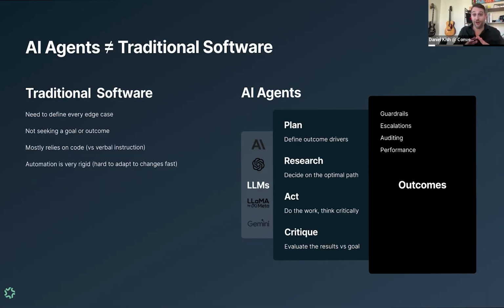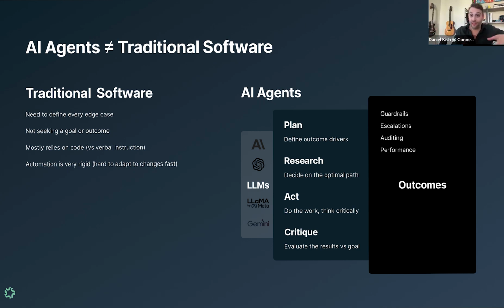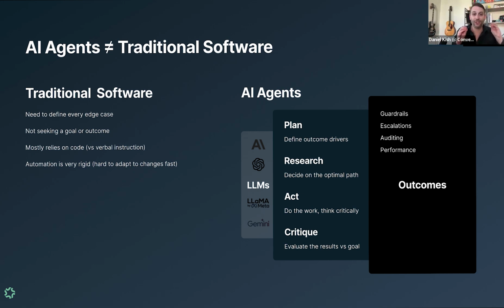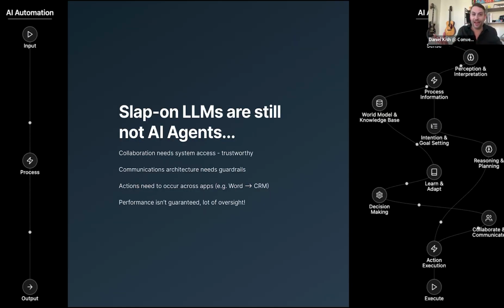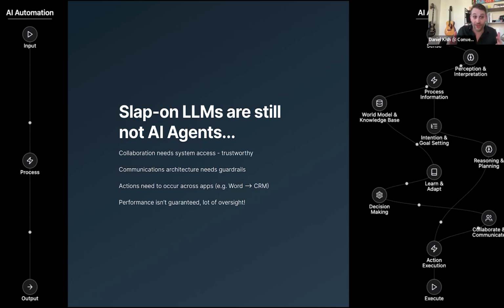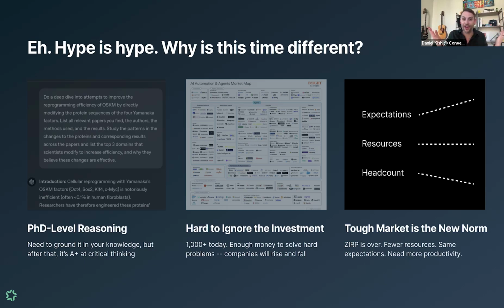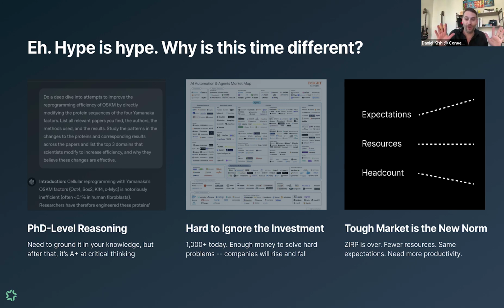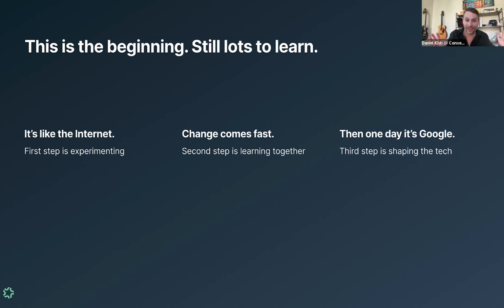What an AI agent is—and isn't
If anyone can cut through the AI Agent buzzwords, it’s Daniel Kish—he’s got the receipts to back it up.

Our Head of Product Marketing breaks down what an AI agent really is (and isn’t)—why it’s more than just an LLM, how it differs from traditional software, and how to cut through the marketing noise to know what’s actually being offered.

Here's a quick breakdown of what an AI agent really is (and isn't). 👇